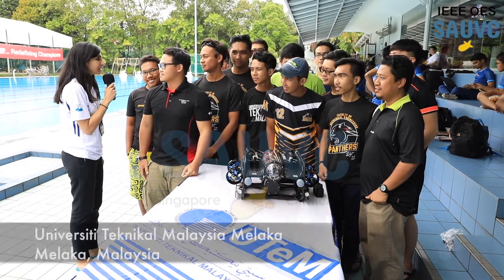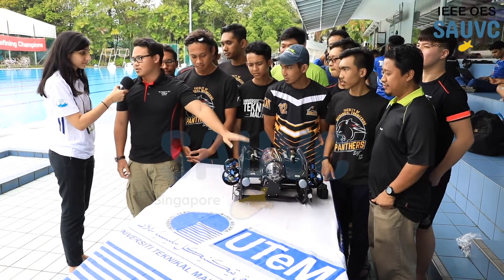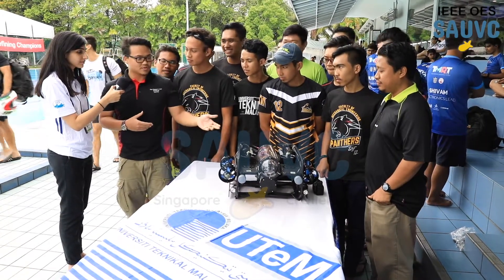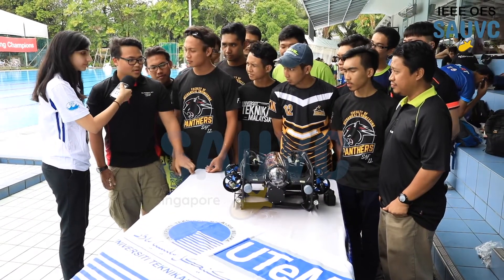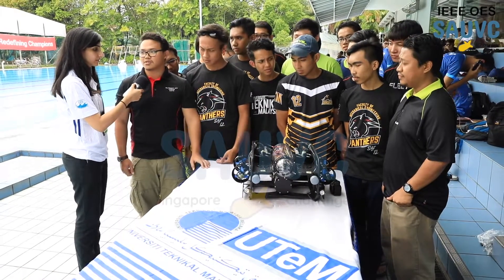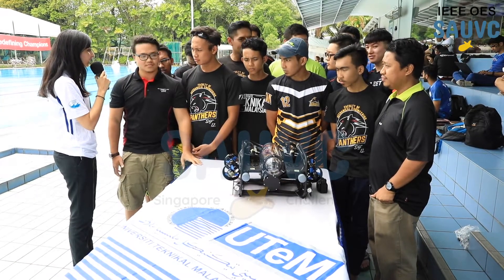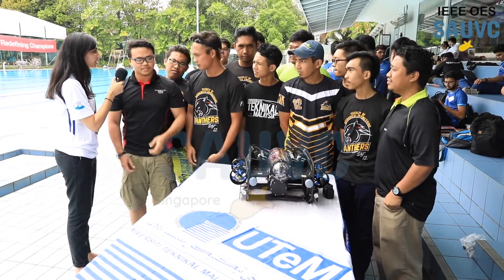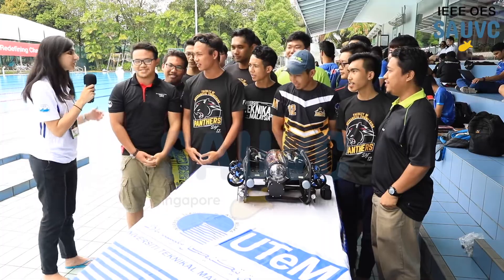SAUVC 2018 - UTEM